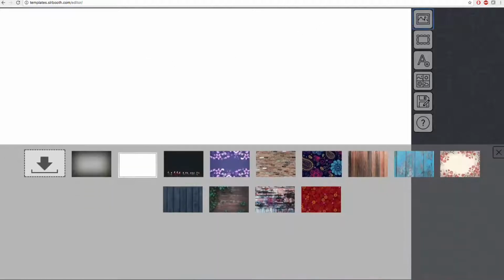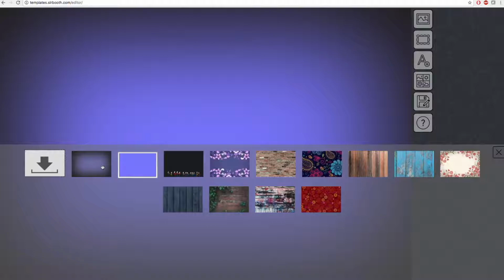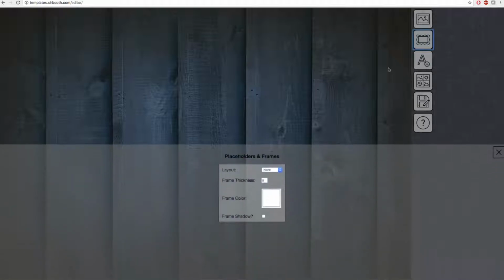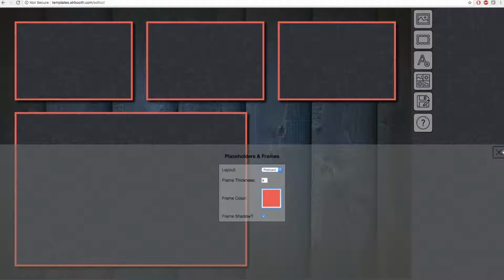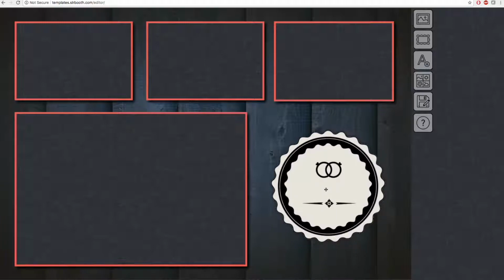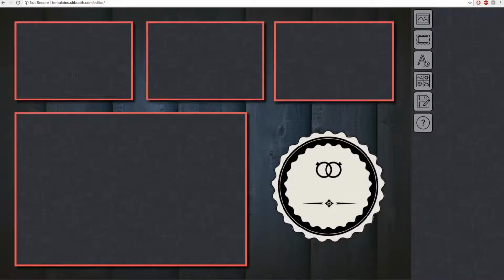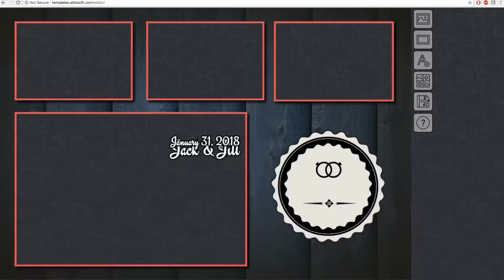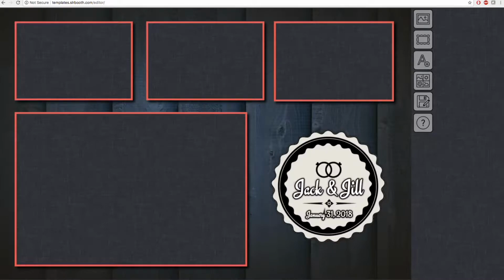SLR Booth Template Editor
Easily create custom templates for your photobooth events using the SLR Booth template editor.